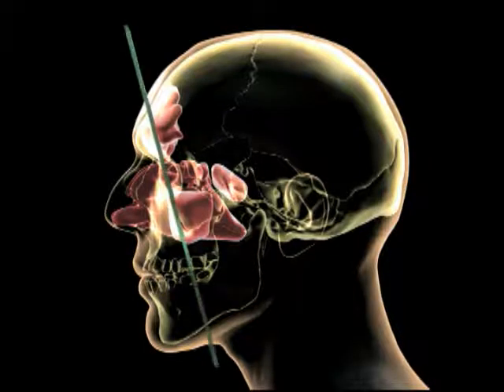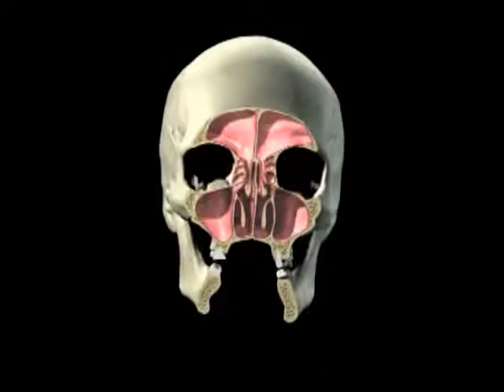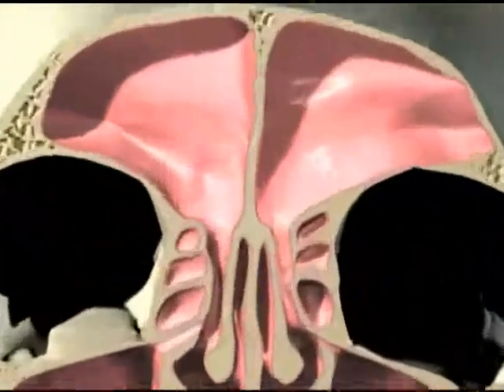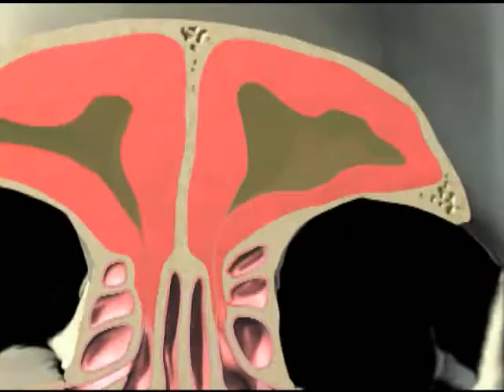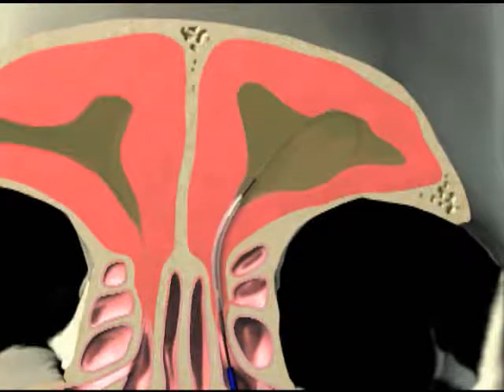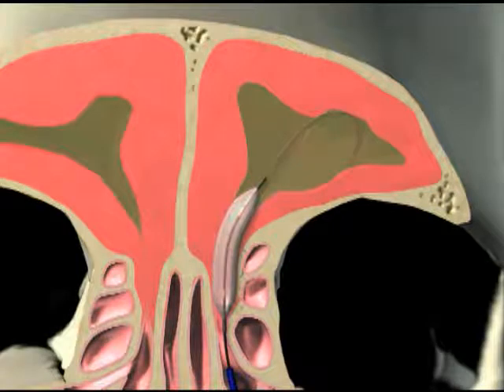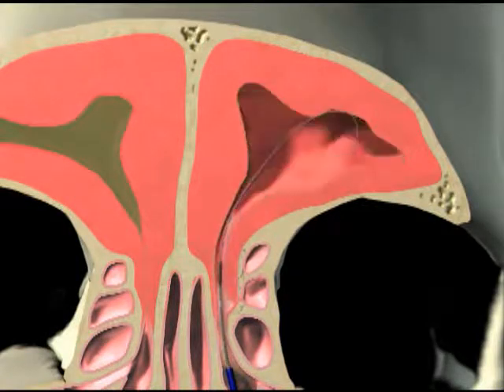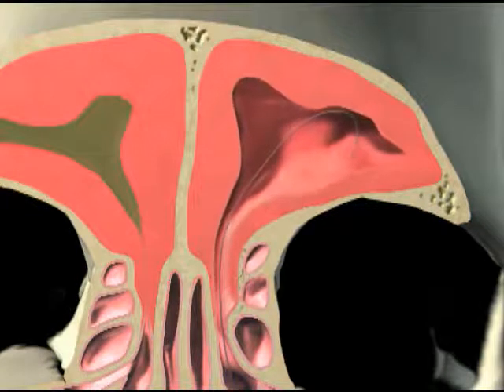Balloon Sinuplasty FESS Animation